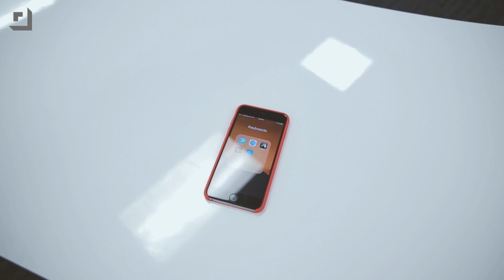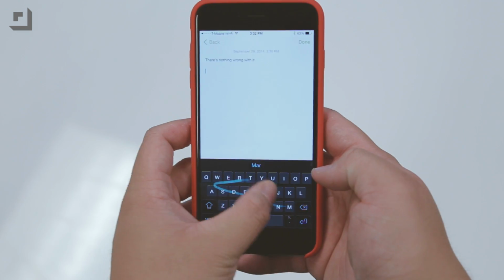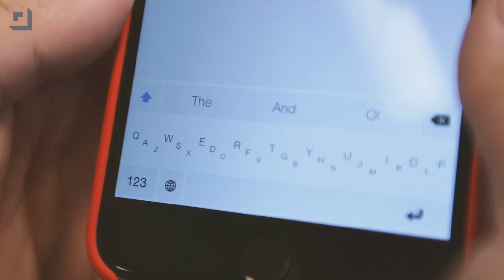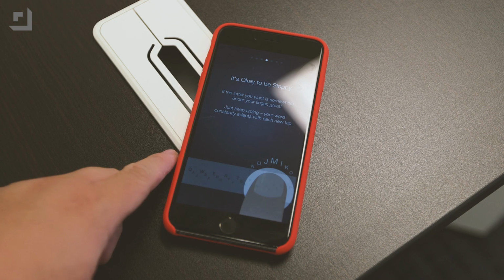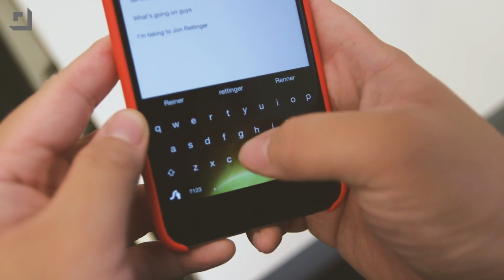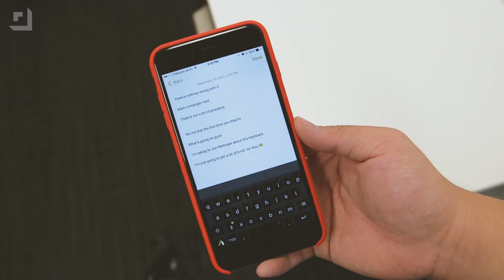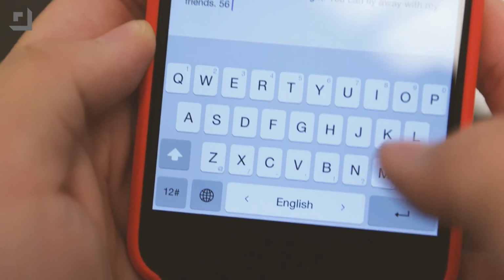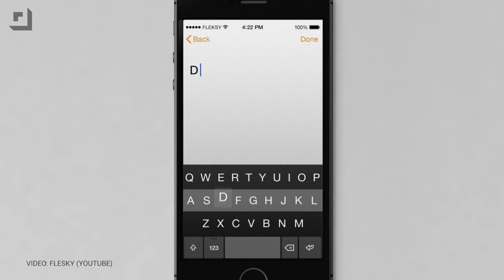iOS 8: Best Third-Party Keyboards!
In this video:
-Swiftkey
-Minuum
-Swype
-Fleksy
-TouchPal

Although the design still looks the same, Apple’s iOS 8 is different. There are some new features, as expected, but this year Apple’s software is more open than ever. Now developers can tap into things like Sharing Options, Custom Actions, Notification Center, and more. In fact, iOS 8 has introduced more than 4,000 APIs and services, which means we have yet to see the software reach its potential. Apple is already reportedly hard at work on the next big updates, which means there are still many major improvements to come. MORE